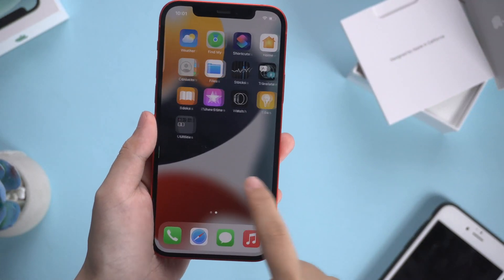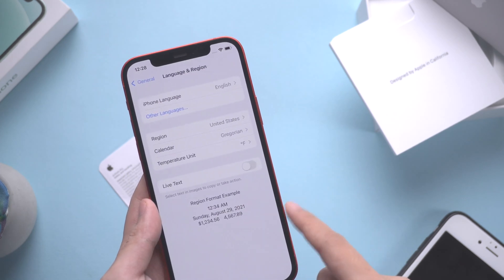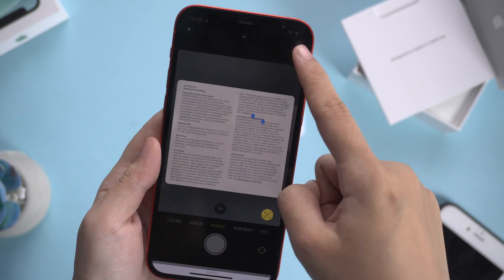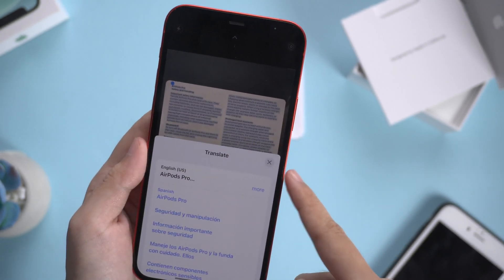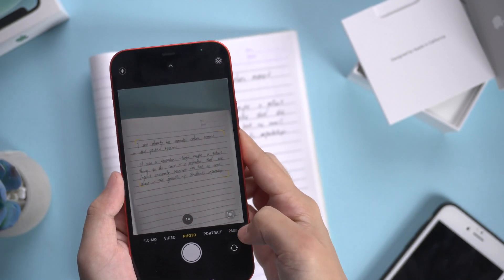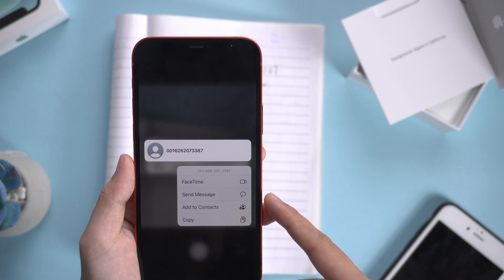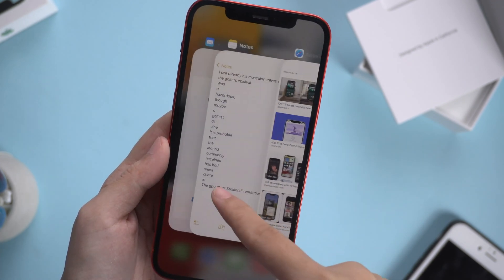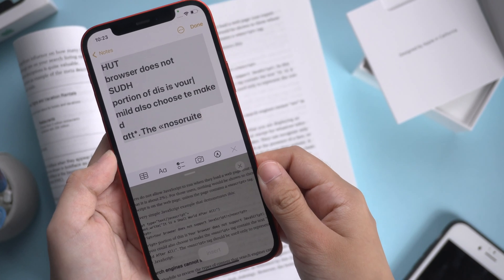[Guide] Live Text iOS 15 Not Working? How to Use Live Text iOS 15?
Live Text iOS 15 not working? Today's video will introduce Live Text iOS 15 for you. Check how to enable Live Text iOS 15 and how to use Live Text now!

Live Text iOS 15 supported languages: English, Chinese, French, Italian, German, Portuguese, and Spanish
Live Text iOS 15 supported devices: iPhone XS, iPhone XR, or later models

⏰Timestamps:
00:00 Intro, Live Text iOS 15 not working
00:40 How to enable Live Text
00:57 Live Text in Camera
01:03 Live Text on printed text
02:59 Live Text on hand-write text
04:00 Live Text in Photos
05:12 Text from Camera

Social Media